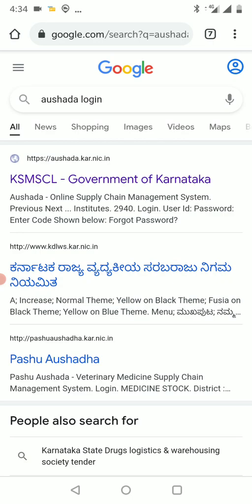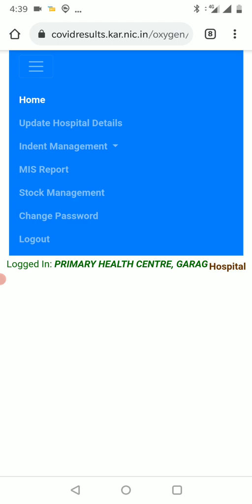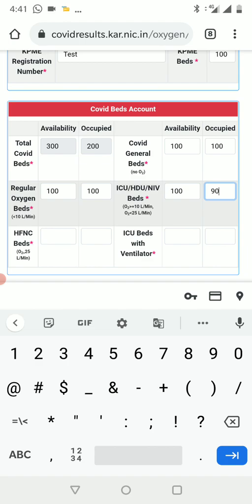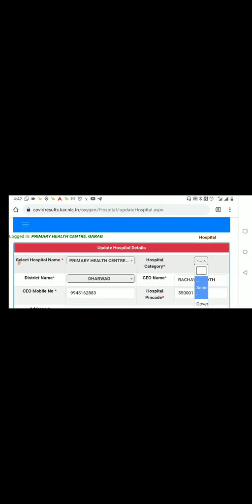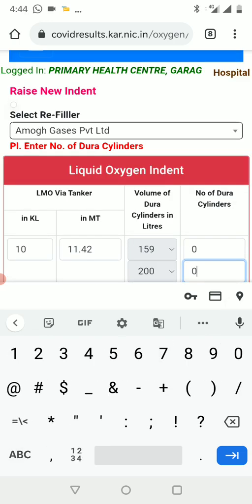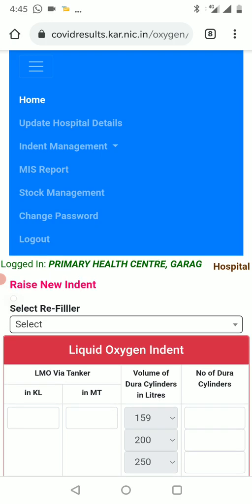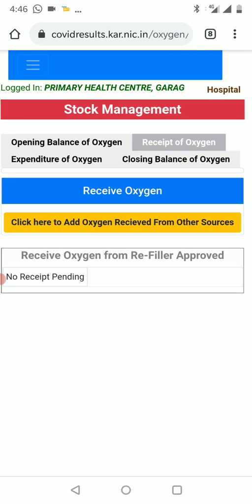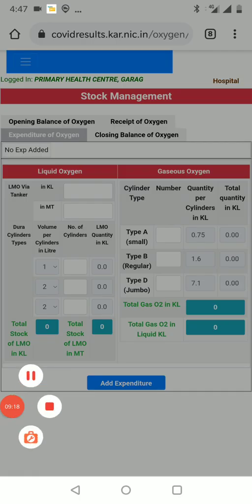Oxygen Indenting System: Govt Hosp